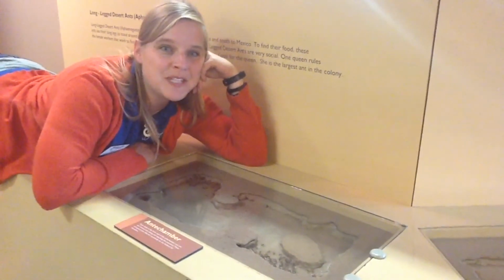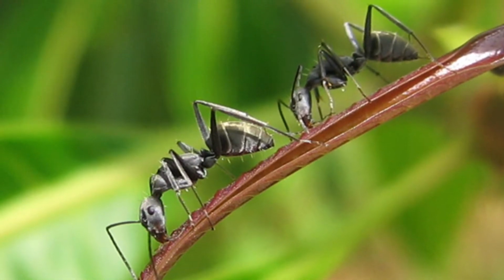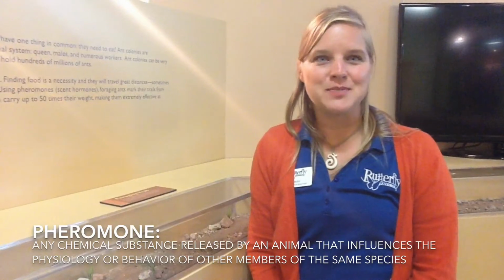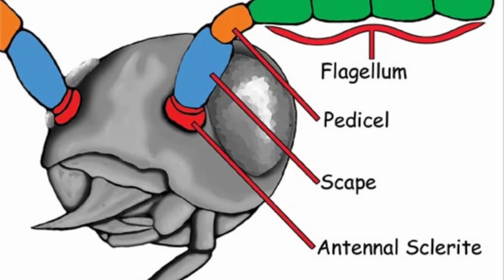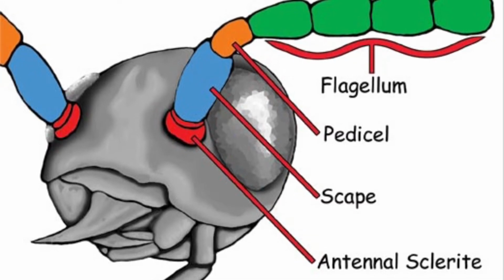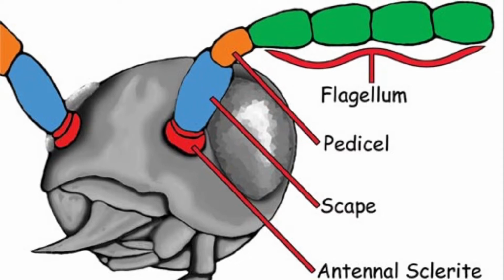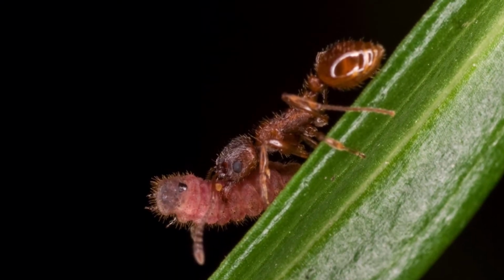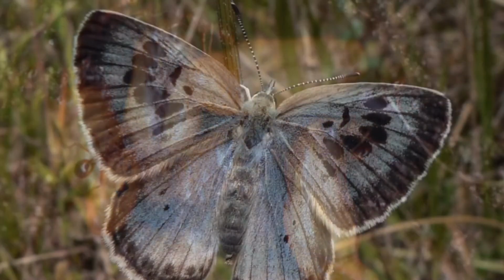Morpho Minutes: Amazing Ant Communication